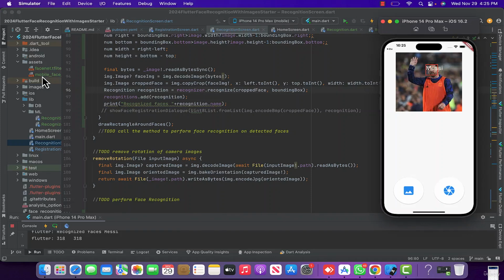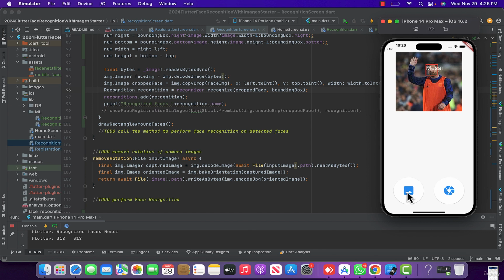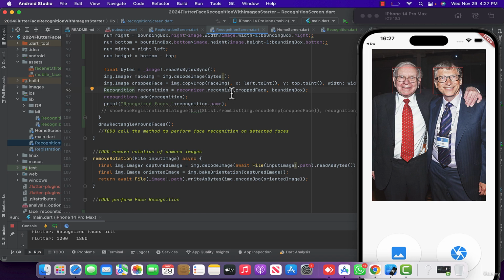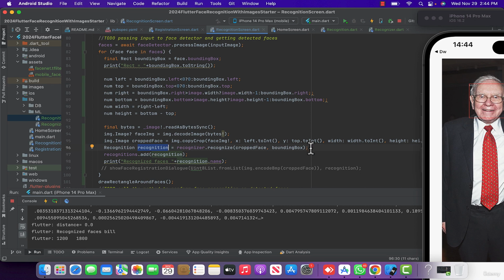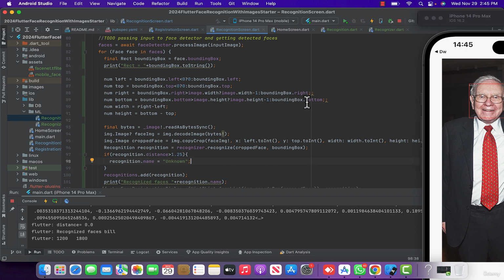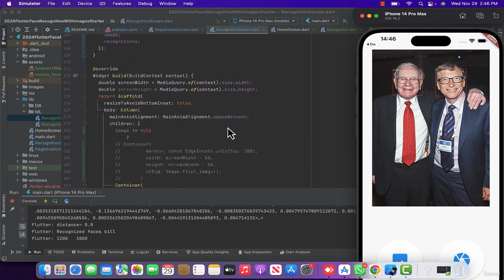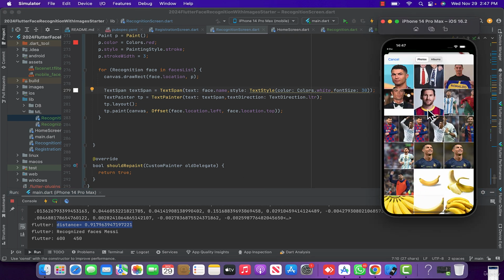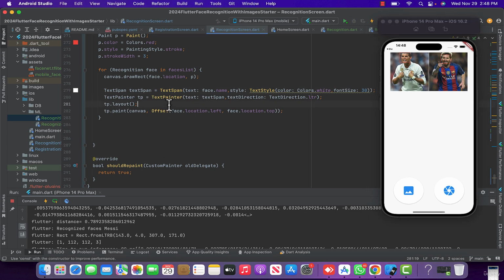6.8 Validating Recognitions in Flutter